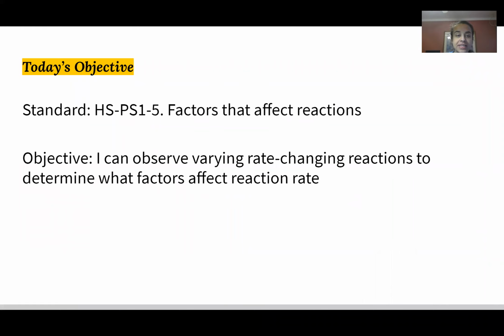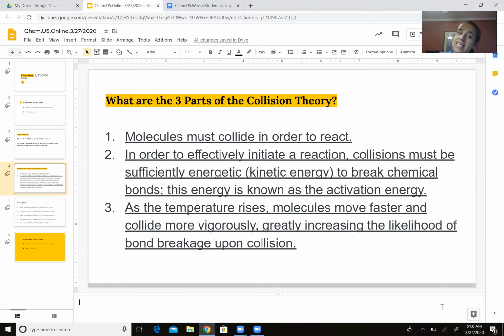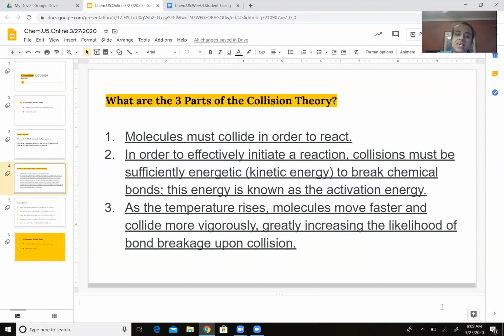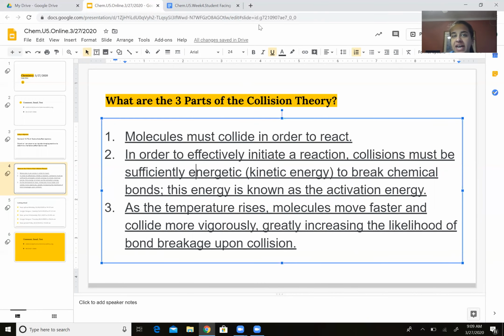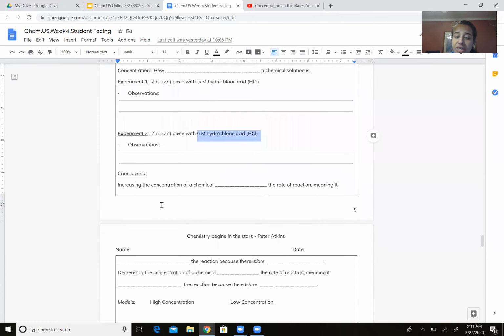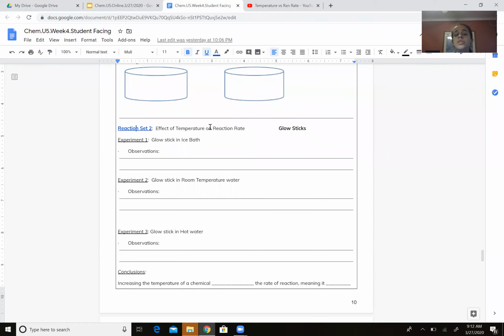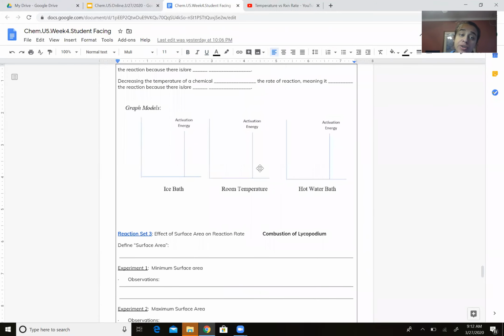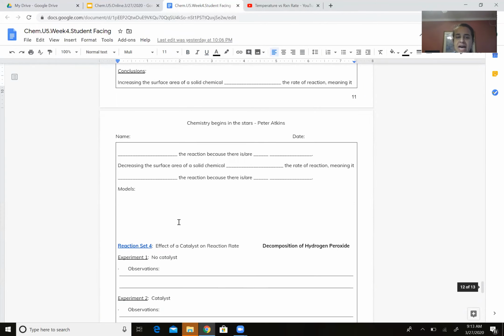Chemistry Class 3/27/2020